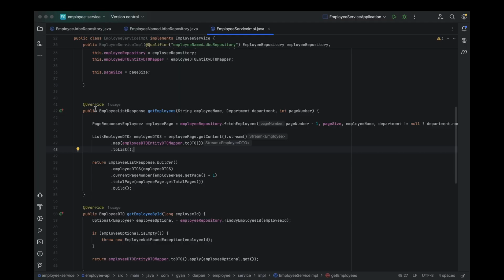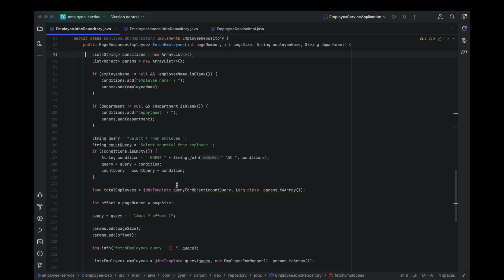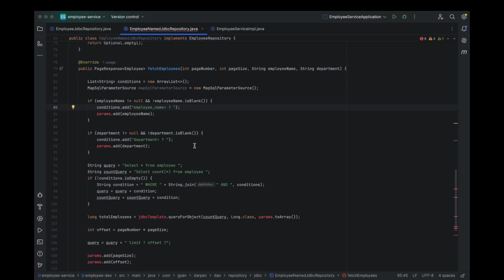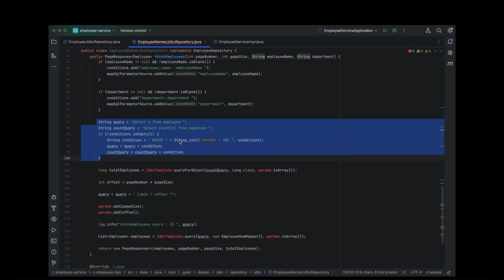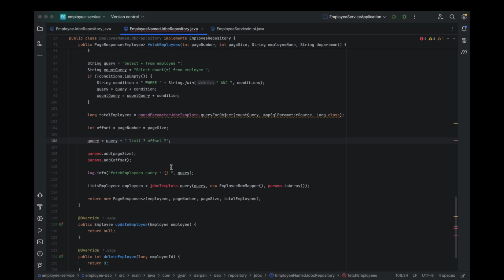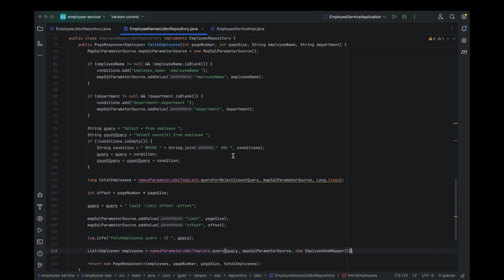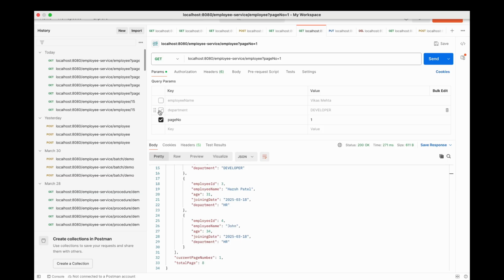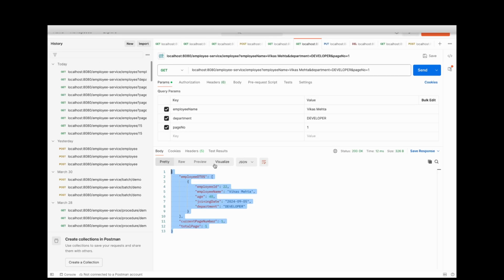Pagination & Filtering with NamedParameterJdbcTemplate – Part 98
This video is Part 98 of the Spring Boot tutorial series. In this tutorial, we implement *filtering and pagination using NamedParameterJdbcTemplate in Spring Boot*

You will learn how to write dynamic SQL queries with named parameters, apply filters, and efficiently handle large datasets using pagination techniques.

Topics covered in this video:
- Writing dynamic queries using named parameters
- Implementing filtering in SQL queries
- Pagination using LIMIT and OFFSET
- Combining filtering and pagination
- Handling large datasets efficiently
- Best practices for query optimization

This video is ideal for:
- Spring Boot developers working with large datasets
- Java developers implementing pagination logic
- Backend developers optimizing database queries

📌 Previous Video: Fetch Data using NamedParameterJdbcTemplate – Part 97